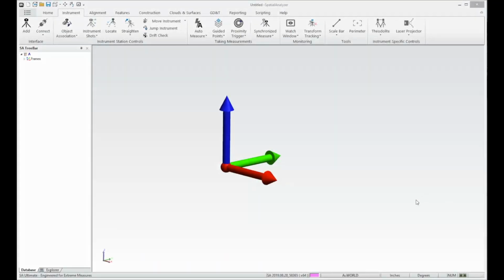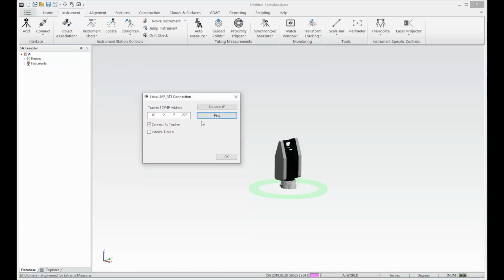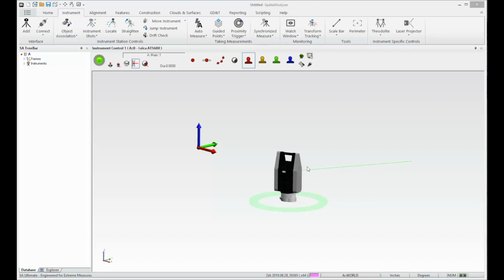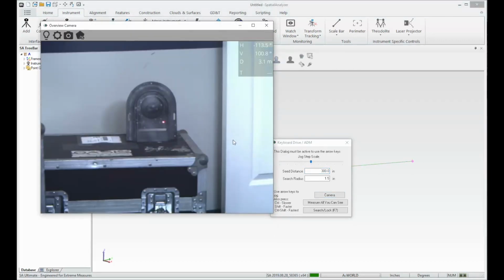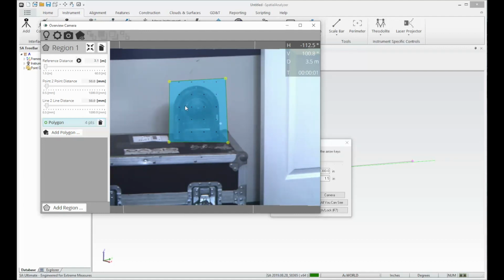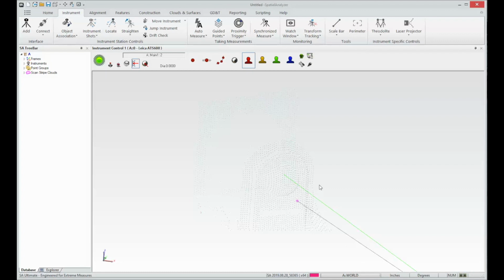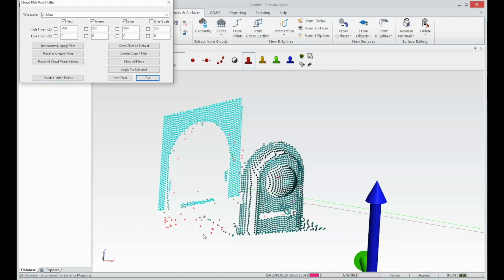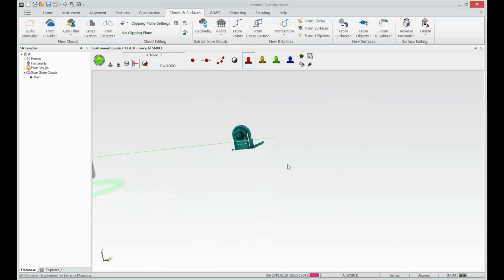Leica ATS600 in SpatialAnalyzer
This video details basic functionality of the Leica ATS 600 laser tracker in SpatialAnalyzer